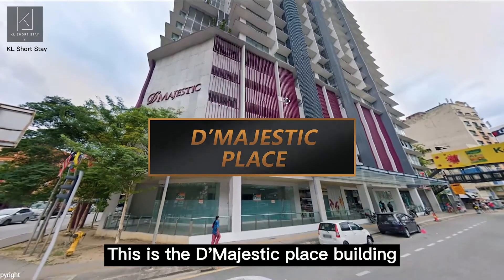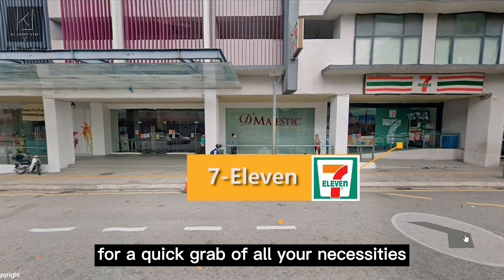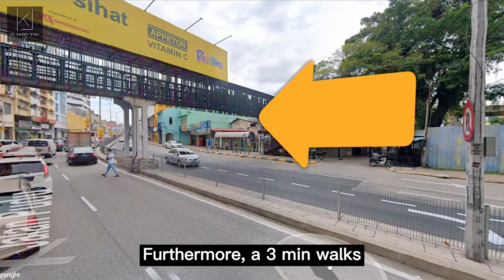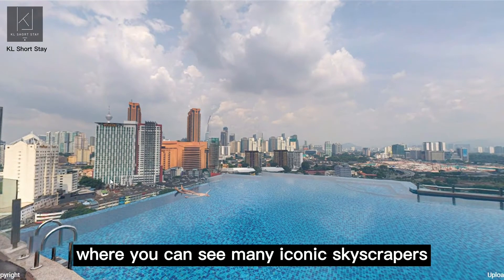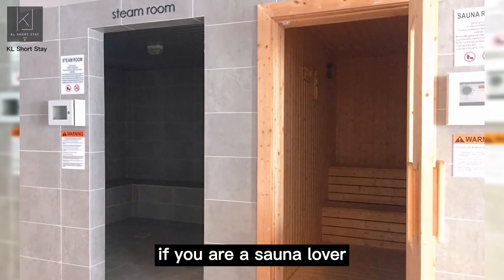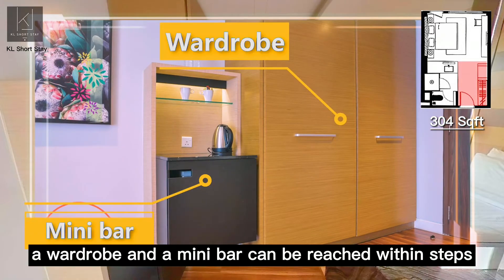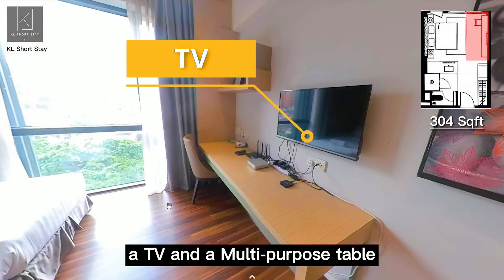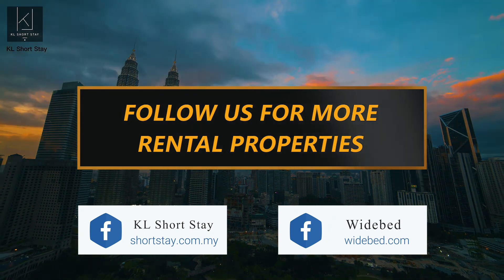KL Apartments for Rent | D'Majestic Place Studio For Rent | 吉隆坡月租房子 | D'Majestic 套房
KL Apartments for Rent | D'Majestic Place Studio For Rent |  Rental Deals

Unit: D'Majestic Place Studio Suite
Location: Jalan Pudu

D'Majestic Place is one of the hottest apartments for rent in Kuala Lumpur.
In this video, I'm going to show you a well-designed D'Majestic Studio Suite which is perfect for 1 to 2 guests.

This unit is available for short term and long term rental.
With a very reasonable monthly rental price, it is considered as one of the most affordable apartments for rent in Kuala Lumpur.

For those who are currently on a business travel or a short trip to Kuala Lumpur, the D'Majestic Place Studio Suite is definitely one of the best monthly rental deals you can find.

The studio unit comes with 2 bed options:
1) One Double bed
2) Two Single beds

Transcript :
D'Majestic Place 是吉隆坡最受欢迎的月租、短租房子之一。

我会在这个影片跟大家介绍一间设计得很好，并且适合1-2人入住的 D'Majestic Studio 套房。

这个单位是开放给有兴趣短租或长租的住客。
正因为它非常合理的月租价位，这个单位也被喻为吉隆坡最值得一租的套房之一。

对于来到吉隆坡短期公干，逗留或居留的朋友们，
D'Majestic Studio 套房绝对是个短期定居的好选择。

吉隆坡月租房子 | D'Majestic Studio Suite 套房 | 吉隆坡套房 | 房屋出租

Timestamps :
0:07 Hottest apartments for rent in Kuala Lumpur - Location and Surroundings
0:39 Hottest apartments for rent in Kuala Lumpur - Facilities
1:19 Hottest apartments for rent in Kuala Lumpur - Virtual Viewing of Interior
1:57 Hottest apartments for rent in Kuala Lumpur - Social Media Info

About us :
WIDEBED and KL Short Stay provide Top Apartments for Rent and authentic local accommodation experiences.